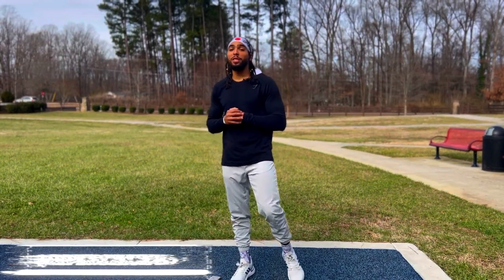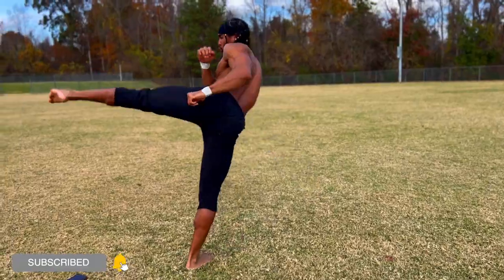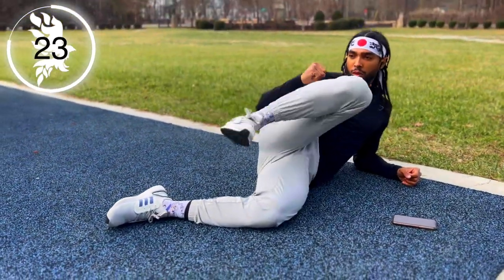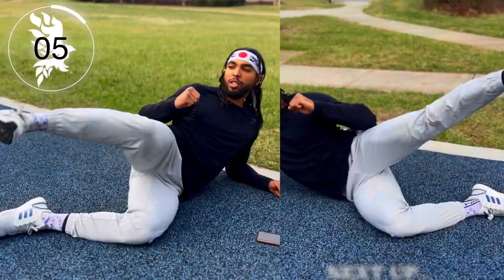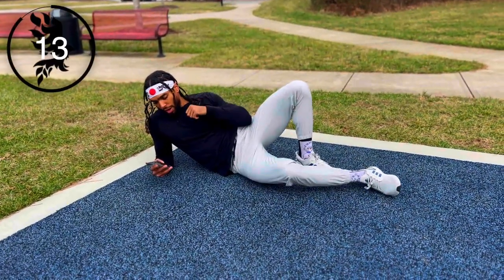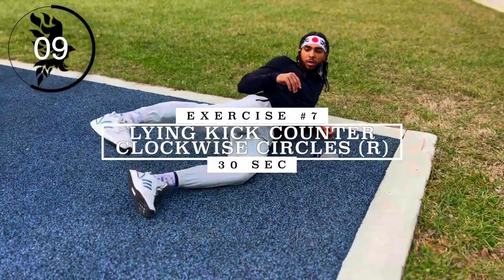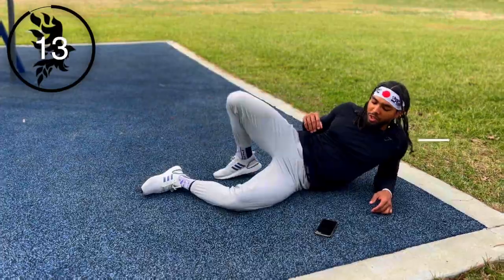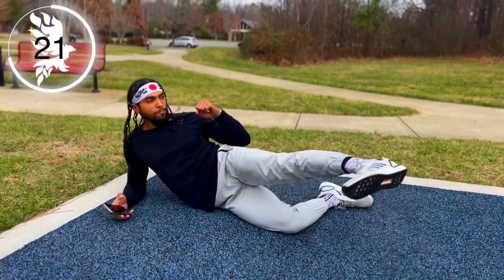10 Min Beginner Martial Arts Workout (Improve Kick Control And Strength)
Join me Spence Crosby in this 10 min beginner martial arts workout. Today we will be training to improve our kick control and strength. This is a VERY effective and "low impact" martial arts workout that can be done anywhere. No equipment is needed and even though it says "beginner" this routine is also great for all levels. We will work basic fundamental kicking exercises that will greatly improve your kicking performance.

 Now keys to improving your kick control is to have good hip strength, flexibility and mobility. All of these are crucial when wanting to throw nice and fluid kicks. In addition, strengthening your deep back muscles such as the quadratus lumborum with also greatly help.  The quadratus lumborum plays an important role in keeping your torso upright and stable when throwing kicks. Especially hook, roundhouse and side kicks.

Last but not least, it’s always good to have good ankle strength, flexibility and mobility. As this helps with improving kicking sharpness, balance, control and even power. These different muscles and joints will be our primary focus for today. This routine will consist of 12 exercises and all of them will be done lying on the floor. Making it great for beginners!

List of exercises...

1. Lying Sidekicks (x2)

2. Lying Roundhouse Kicks (x2)

3. Lying Kick Clockwise Circles (x2)

3. Lying Kick Counter Clockwise Circles (x2)

5. Lying Hook Kick Swipes (x2)

6. Lying Figure 8’s (x2)

▶Musicality
 » Connect with Musicality
PS4 - ProdByMusicality